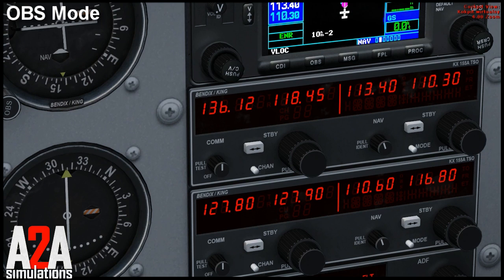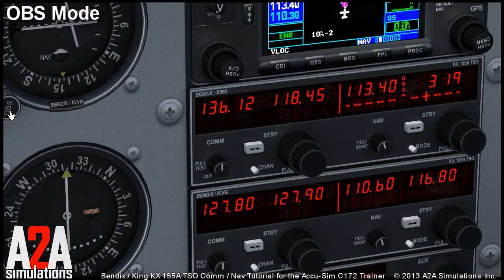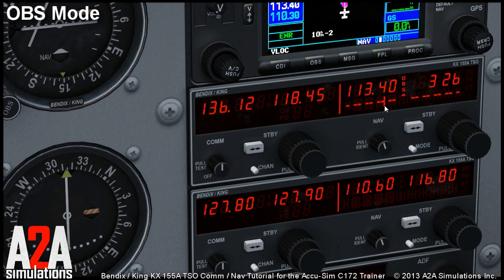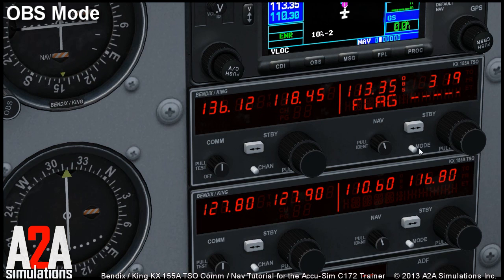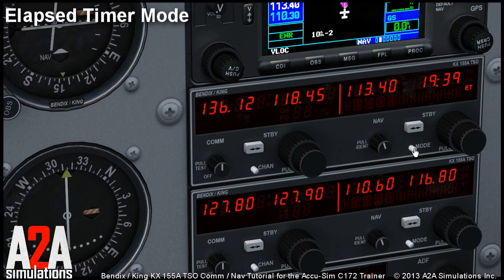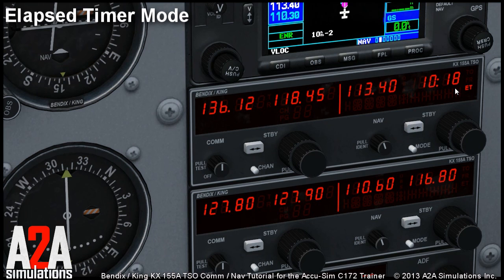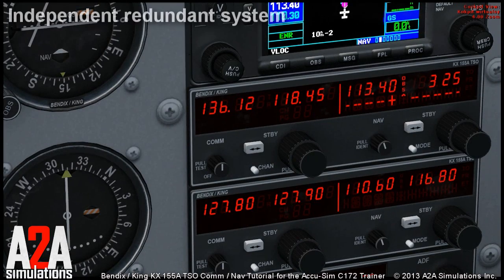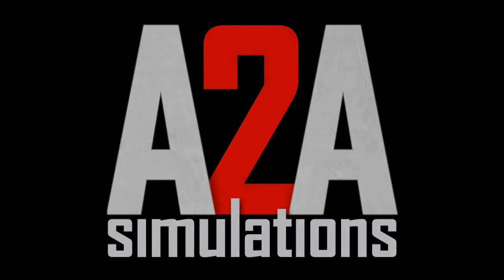A2A C172 Avioncs Tutorials: Bendix King Nav/Com NAVIGATION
A short tutorial showing the advanced support for the Bendix King Nav Com units in the A2A Accu-Sim C172 Trainer, focusing on the Navigation features.